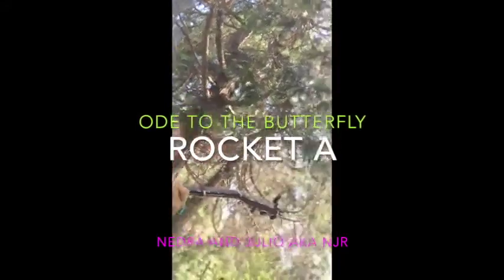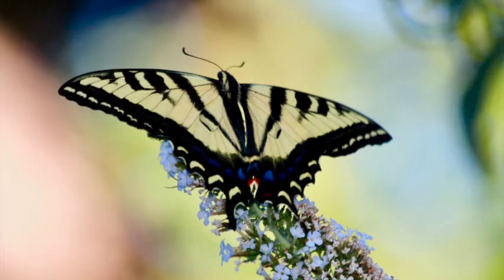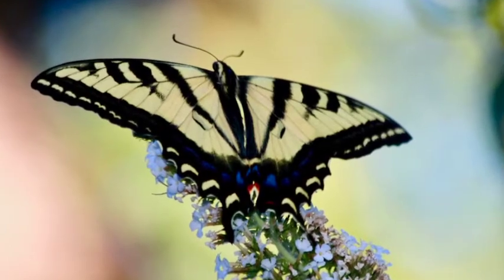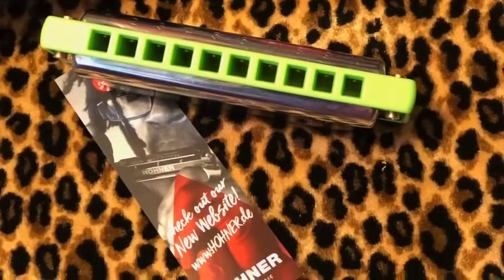Rocket AMP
Ode tot he Butterfly

Louder with a mic or without one the Rocket AMP

Sometimes, loud is not enough. You need to amplify, and to not lose any of the power you need to be able to enclose the harp and microphone. That’s what the Rocket Amp is designed for. Ergonomic covers with closed sides ensure that all the power and volume of your Rocket Amp are channeled into your microphone – making it the instrument of choice for anyone who wants to amplify their playing on stage.